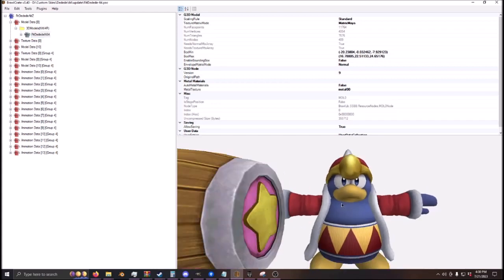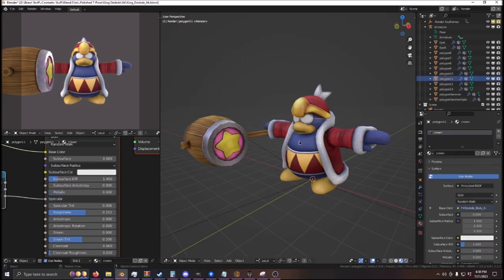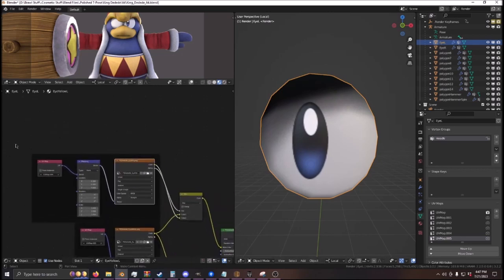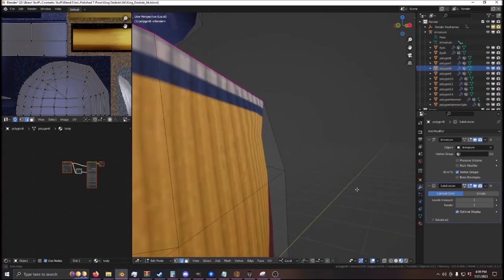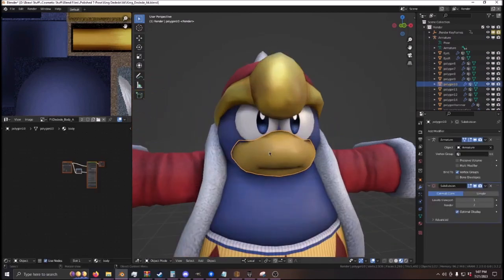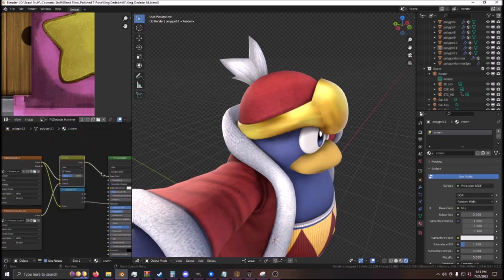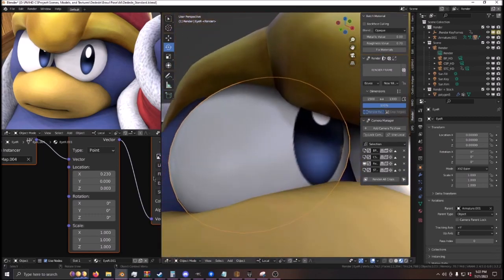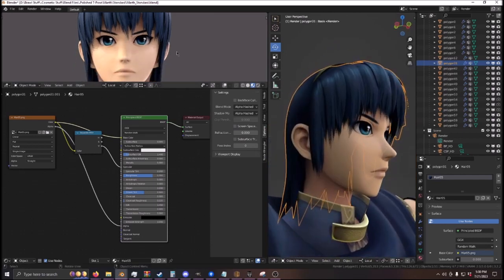Advanced Model Polish for Super Smash Bros. Brawl Asset Creation (Blender)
If you have any troubles or questions, my Discord is simply; tyleto